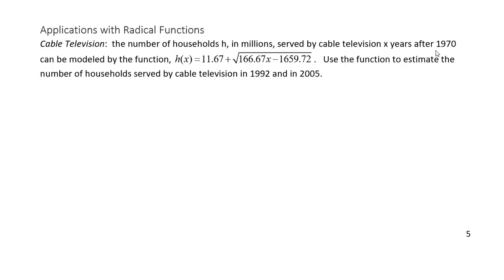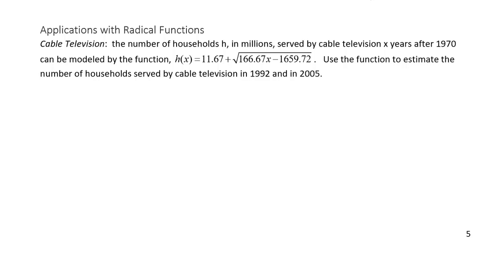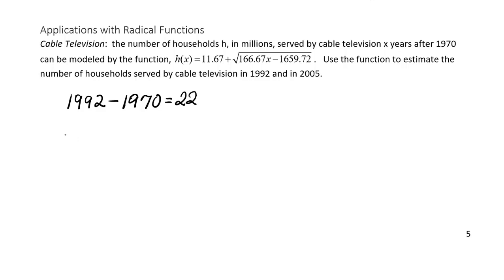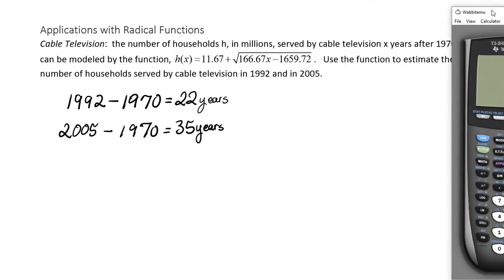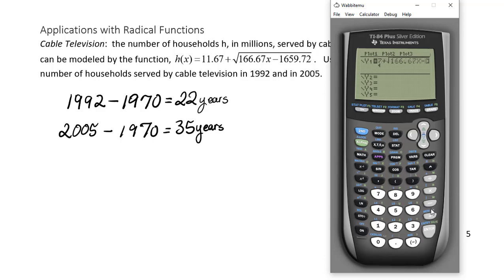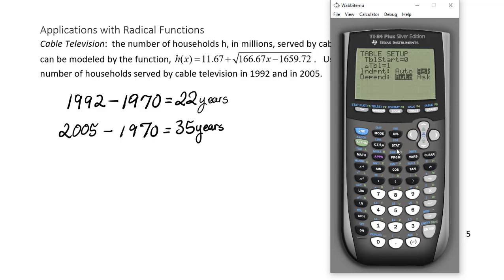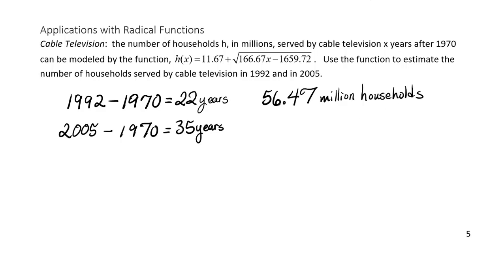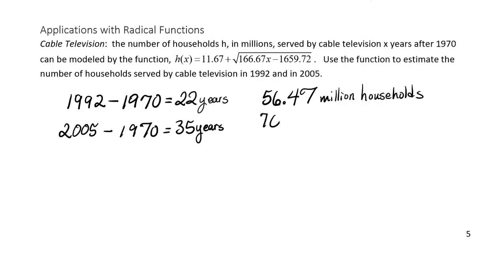Radical Expressions Functions and Models Part 6 of 6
In this section I will introduce the procedural side of a radical statement. I'll you how to implify, graph and look at the domain and range of odd and even radical expressions and equations.